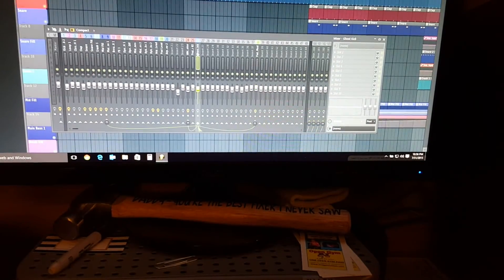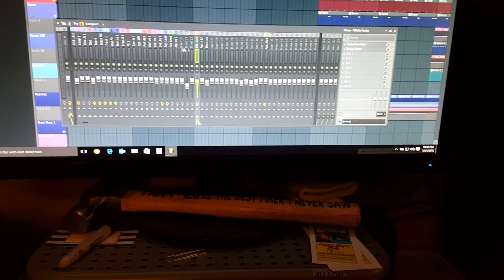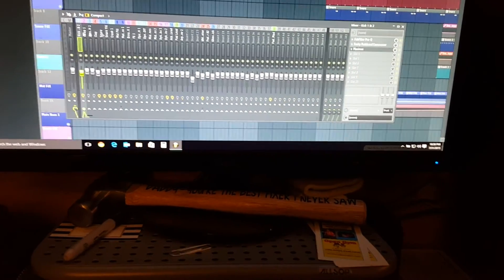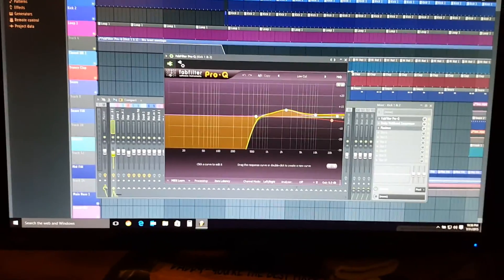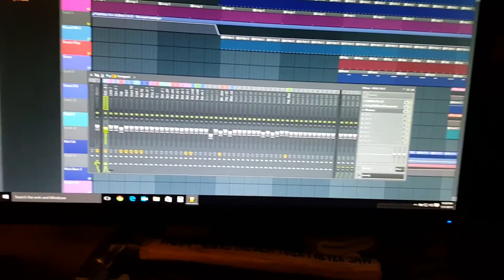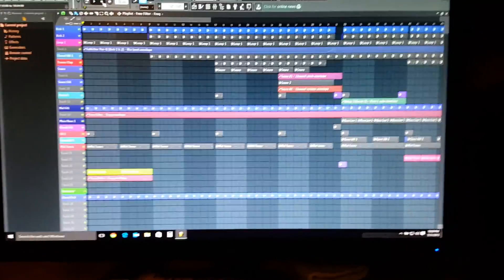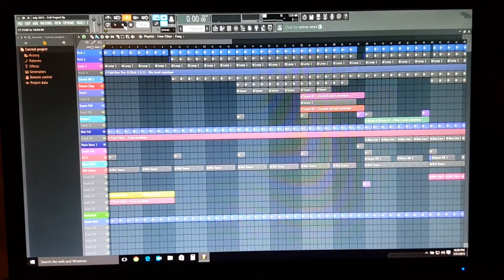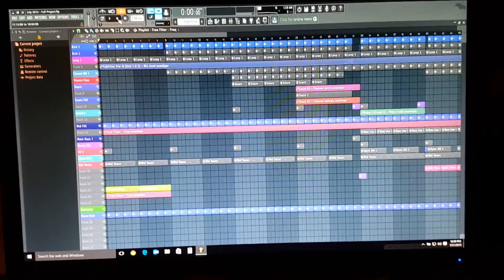Quick Vid Showing FL Studio 12 running perfectly on Windows 10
There has been a lot of questions on whether or not FL Studio takes to Windows 10 well and I'm here to demonstrate that it works great. I have had zero trouble and everything runs fast and smooth. If you're hesitating because you're concerned about compatibility, hopefully this is enough to show you that's it's ok. The sound is muffled because it's not a direct feed. I'm recording from my Galaxy S6 Edge and the mic is picking up sound from my KRK Rokit 6 monitors.